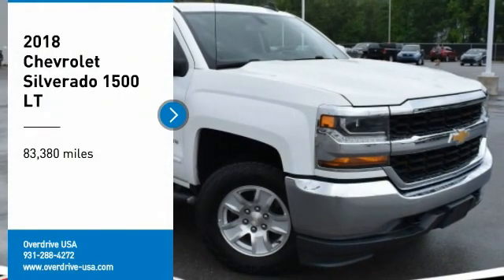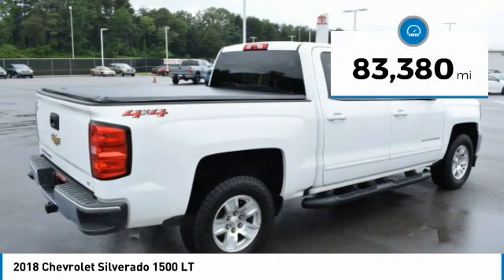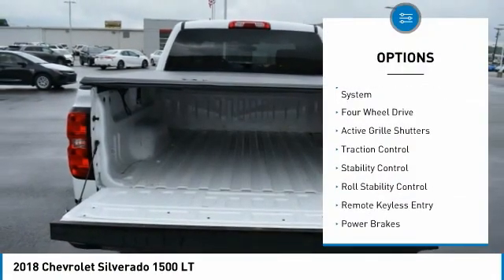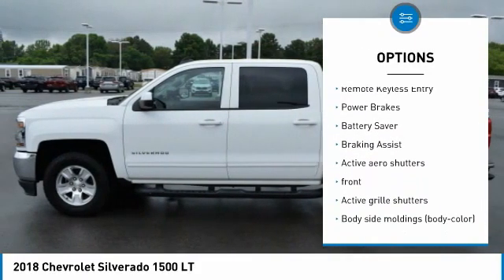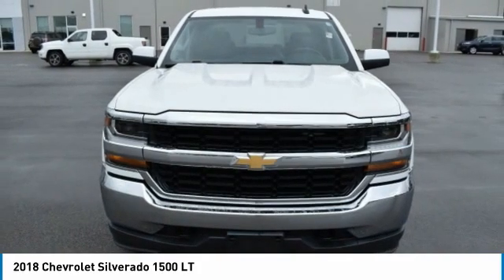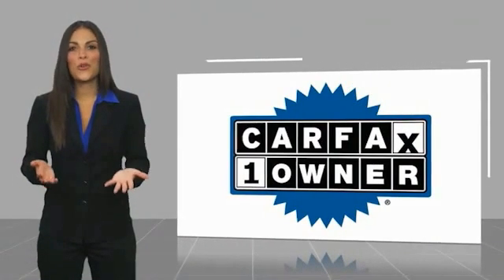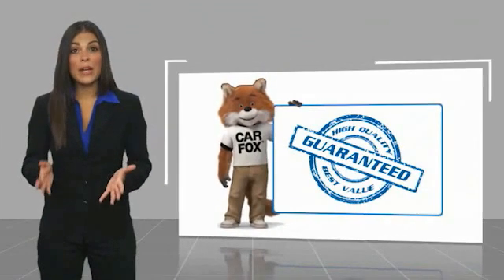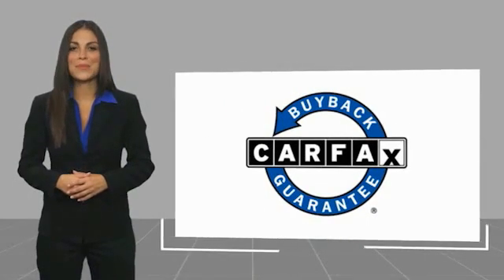2018 Chevrolet Silverado 1500 Crossville, McMinnville,Nashville,Murfreesboro, Cookeville, TN 503467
2018 Chevrolet Silverado 1500 LT

Overdrive USA
1510 Interstate Drive

Don't miss this 2018 Chevrolet Silverado 1500. It's equipped with great features. You'll want to take this crew cab pickup home. Make a great choice today.